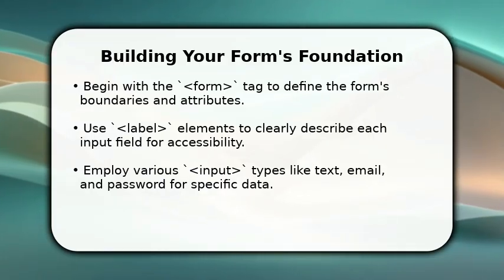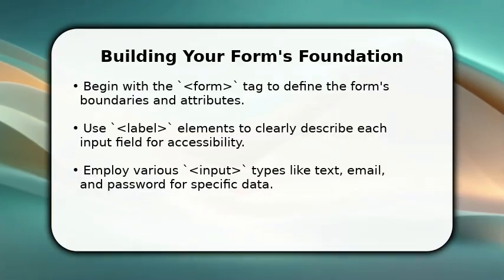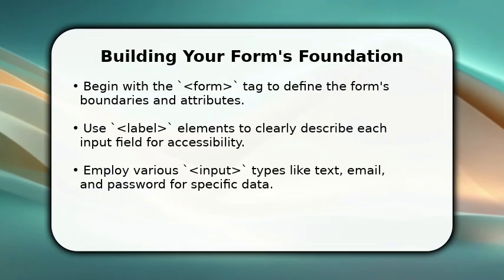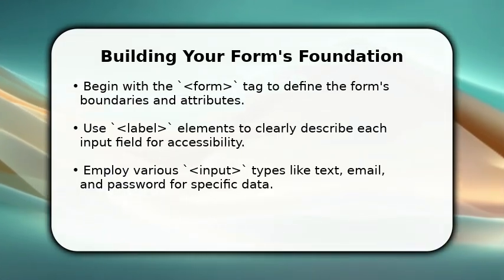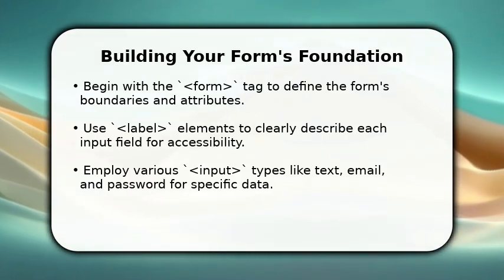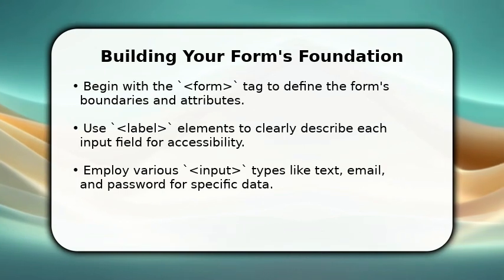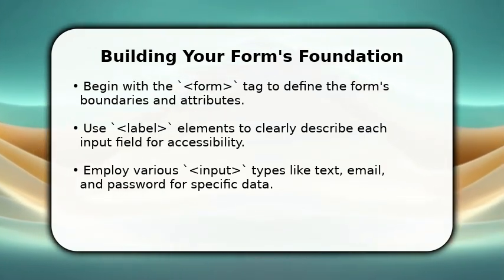How to Make a Form Website (Only Way)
▸ (x) Learn how to create a basic website using HTML, CSS, and JavaScript. This video will guide you through the process of making a simple form website from scratch. You'll learn about the different elements required for a functional form and how to style them with CSS.